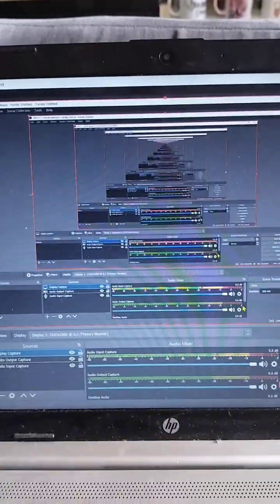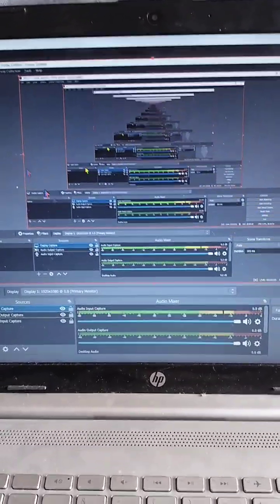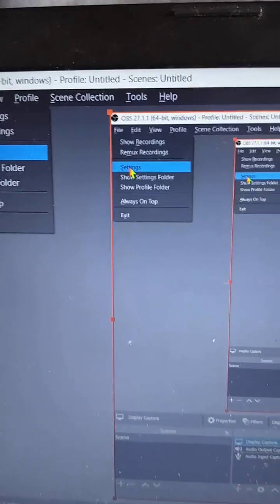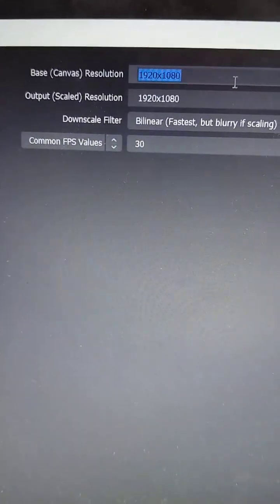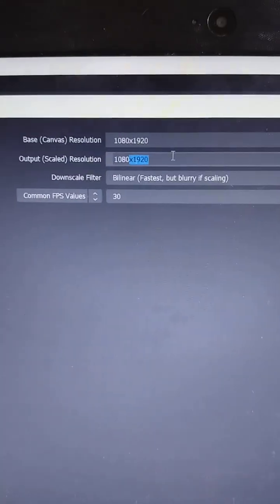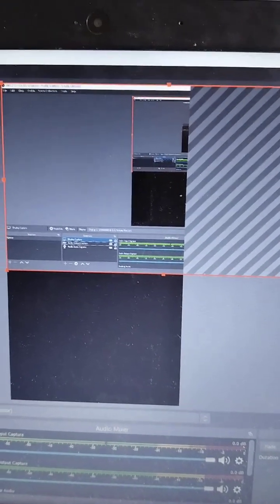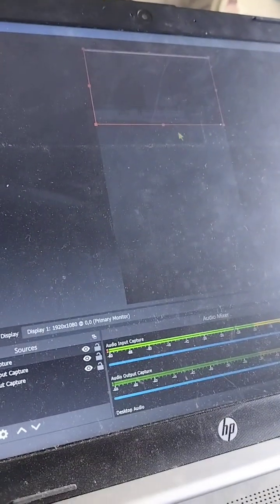How to create shorts using OBS Studio | Create shorts in youtube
This Short explains steps of how to create short videos using OBS Studio
Create Shorts using OBS Studio
Create Short Videos
OBS Studios